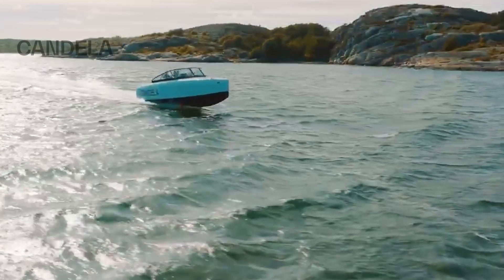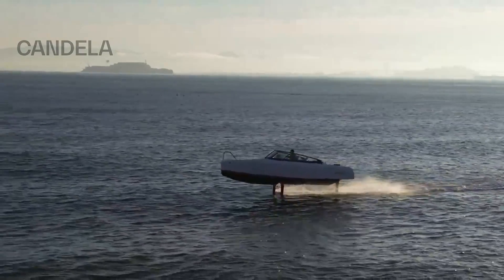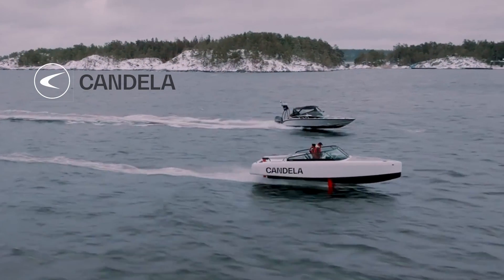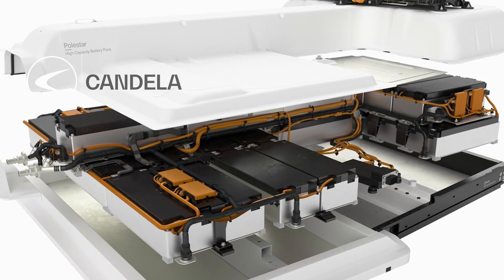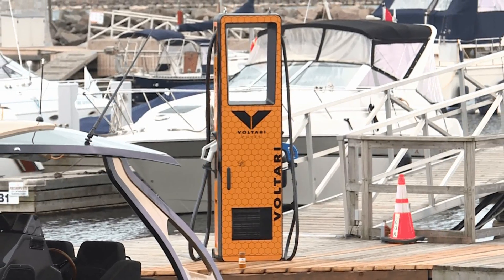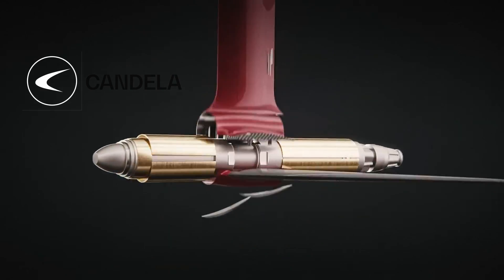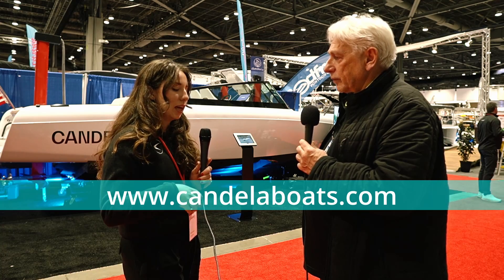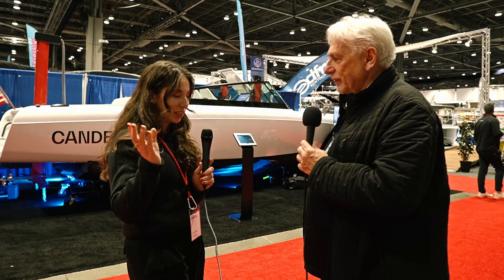What Makes Candela Boats So Special?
Candela Boats of Sweden delivers its C8 Model Fully Electric Hydrofoil Boat with extended range at competitive price.

The Green Boater connects with Candela at the Seattle Boat Show to check out Candela's innovative approach to boating with their quiet electric boat technology.  We discover how their electric motors have revolutionized boating in North America, offering a sustainable and serene experience. It's time to rethink boating with luxury boats and marine electric vehicles!

➡️About Candela Boats
Candela was founded in 2014 by Gustav Hasselskog. Determined to find ways to make electric boats with both range and speed, he gathered a task force consisting of some of the world’s leading experts within dynamic modelling, hardware design, hydrodynamics, control theory, machine learning, image & signal processing, structural engineering and electrical machines.

Our ultimate purpose is to speed up the transition to fossil fuel-free lakes and oceans.

A traditional 7.5 m petrol boat consumes about 15 x more fuel than a family car, leaving a heavy footprint on our planet. Multiply that number with the number of ships and boats in seas worldwide and it’s easy to see that the concept of traditional combustion engine boats is simply not sustainable.

Our purpose is to re-think efficiency in marine transportation to radically push the performance boundaries of electric boats and ships.
At Candela, we care about doing something good for the planet and all its species. Coming from 20 different nations, we share a conviction that kindness combined with deep knowledge in science, has revolutionary power.

All Companies and Products Mentioned in this video

Connect and Work with Us!

⚓About The Green Boater (TGB)
TGB seeks to educate boaters about innovative products and proven practices that can help stop all forms of ocean pollution.  We connect with manufacturers, experts, influencers, environmentalists and scientists to empower boaters  with knowledge to help stop all forms of ocean pollution. 🎯Our goal is to empower one million boaters to change one thing which helps reduce ocean pollution.

⏰ Timecodes ⏰
00:00 Introduction
00:22 Company
01:35 Flying
02:15 C8 Boat
03:10 Comparison
03:27 Performance
04:38 Charging
05:01 Design
05:36 Foils
07:06 Sales
07:24 More Info
07:46 Contacts